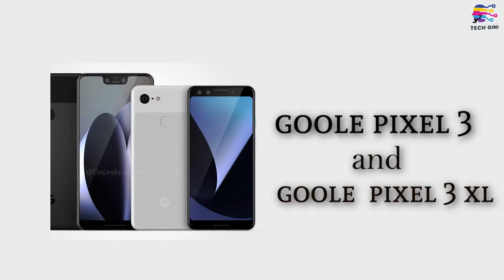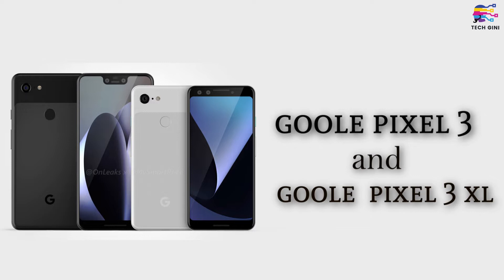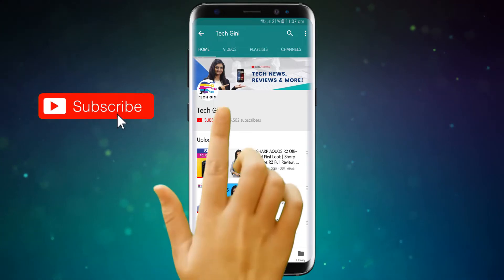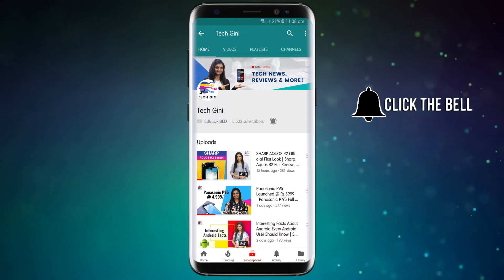Google Pixel 3, Pixel 3XL Leaked Renders, First Look, Design, Specs, Camera, Launch Date India Hindi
Hey friends, the new Pixel 3 and Pixel 3 XL renders are leaked by OnLeaks. They show that only the Pixel 3 XL has a display notch. Both the smartphones have a single camera setup at the back.

The report notes that both the smartphones will be powered by the Snapdragon 845 SoC.

Watch the video to know more in detail about Google Pixel 3 & Google Pixel 3 XL.